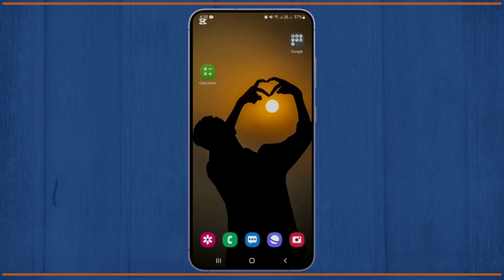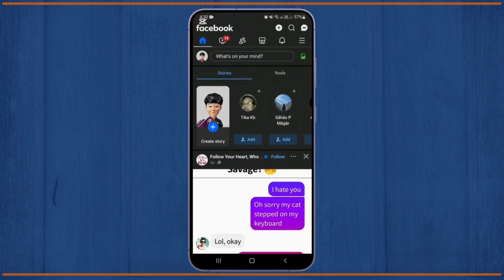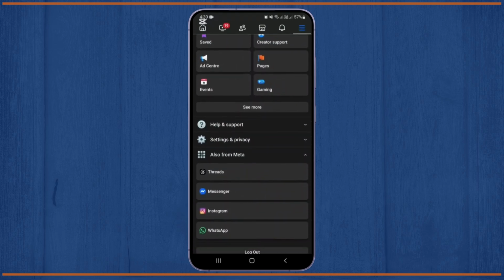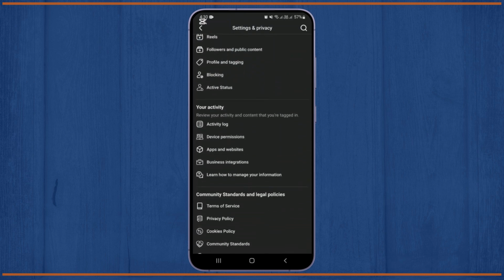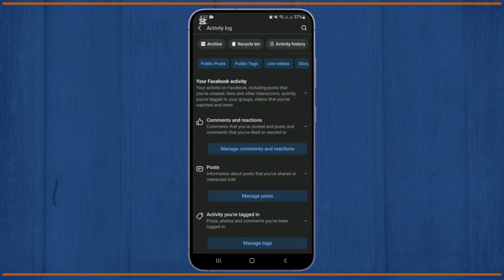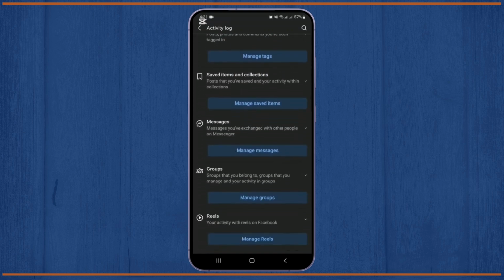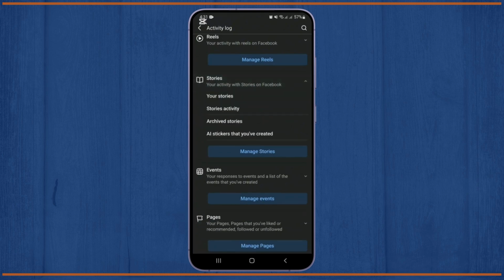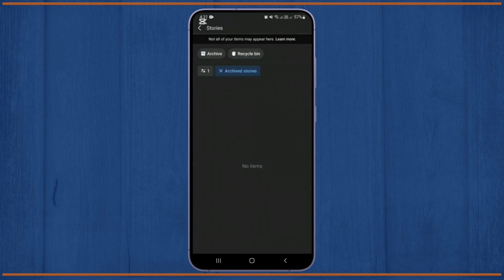How to See Archived Story on Facebook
Learn how to see archived story on Facebook with this easy-to-follow guide! If you've ever wondered how to view archived stories on Facebook or how to see your archived stories on Facebook, you're in the right place. We'll show you exactly how to find story archive on Facebook, and even how to see facebook story archive and how to view story archive on facebook. This tutorial also covers how to enable story archive on Facebook if you haven't already.

Timestamps:
0:00 Introduction
0:30 Step 1: Accessing Your Facebook Profile
1:00 Step 2: Finding the Story Archive